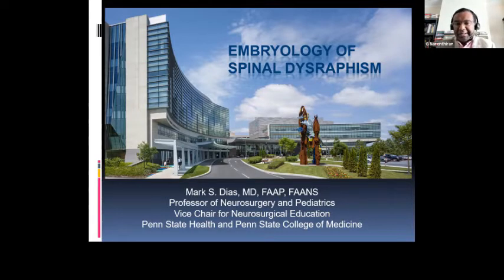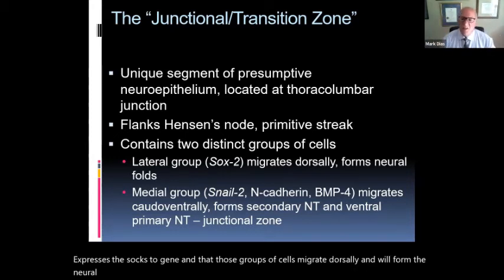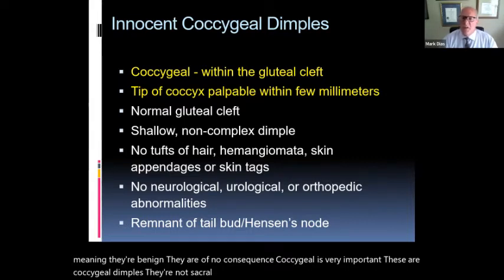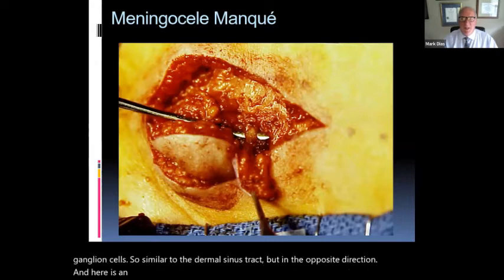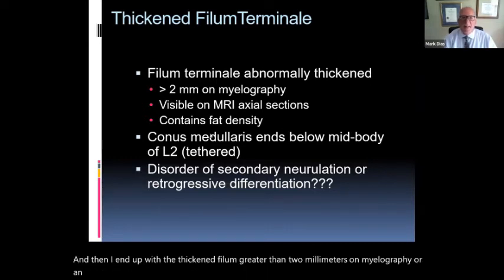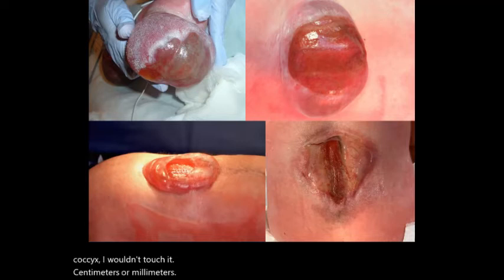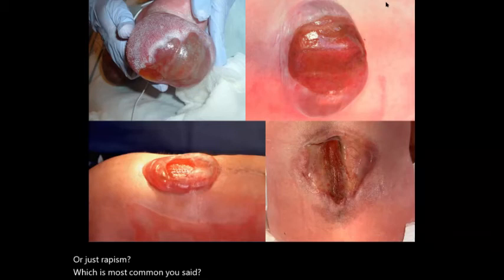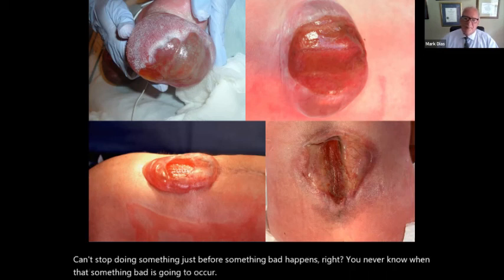Embryology of Spinal Dysraphisms - Dr Mark S Dias MS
International Masterclass in Paediatric Neurosurgery
Neurosurgery Research Listserv
Chairman: G Narenthiran BSc(MedSci)(Hons) MB ChB MRCSE FRCS(SN) FEBNS
Honoured Invited Speaker: Dr Mark S Dias MD FAAP FAANS, Professor and Director, Paediatric Neurosurgery; Vice-Chair, Department of Neurosurgery, Penn State, Hershey PA